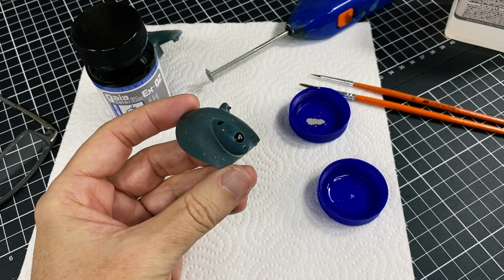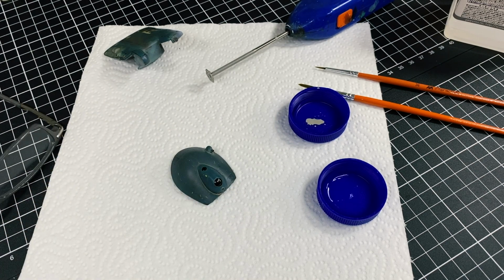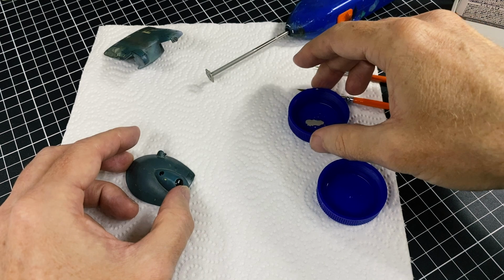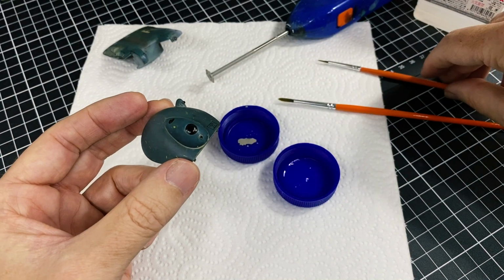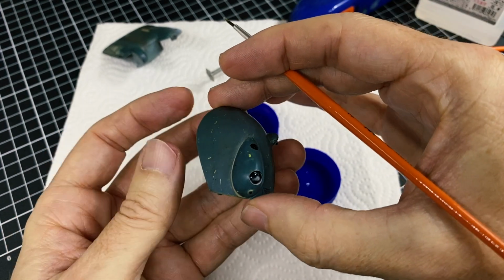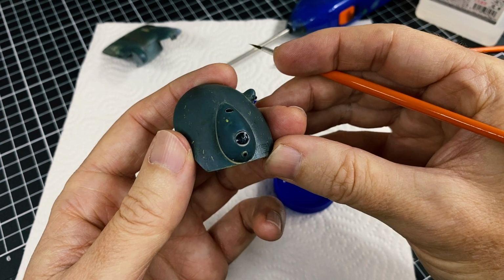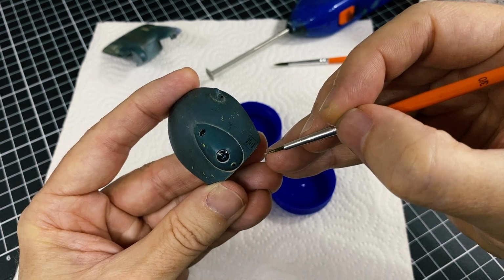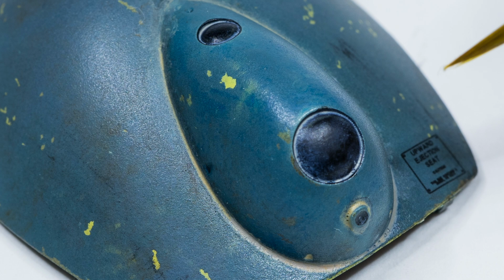Dust Weathering Effects Tutorial Gunpla Maschinen Krieger Sci Fi with Lincoln Wright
How to add Dust Effects to Scale Models, Maschinen Krieger and Gunpla. for the article version and hi-rez photos.

More soon, thanks always!
Linc